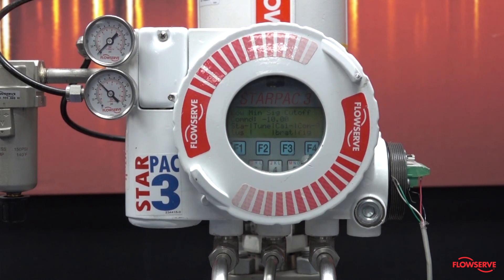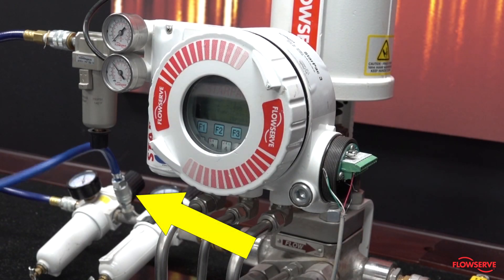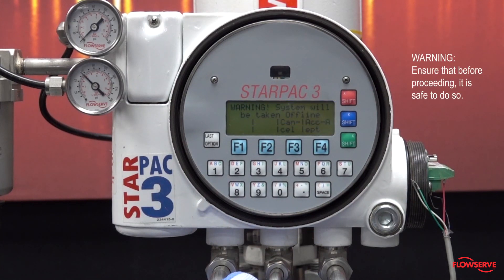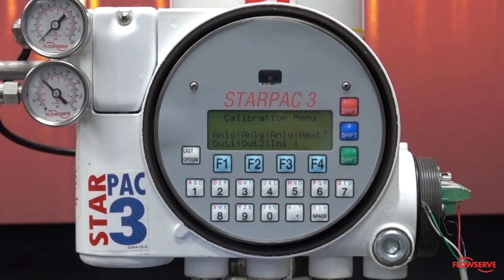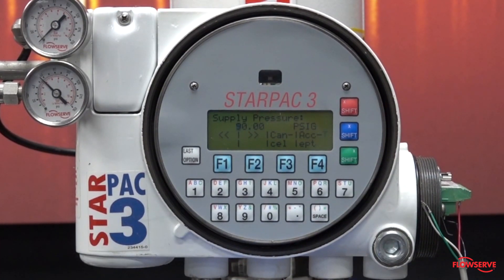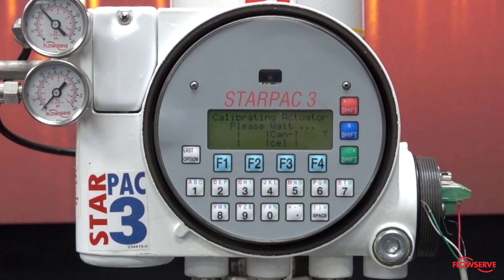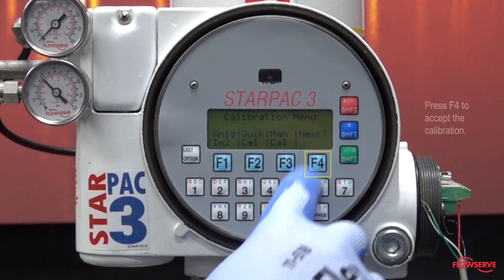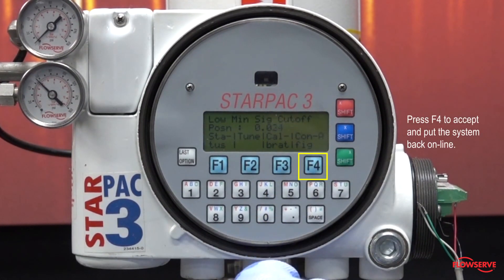Starpac3 Calibration From Keypad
This video shows how to perform stroke calibration and actuator pressure sensor calibration on Starpac 3 products using the keypad.
1. The Starpac must be powered and the LCD display must be illuminated before you begin.
2. Instrument Air must also be supplied.
3. Begin by removing the cover of the Starpac by unscrewing it in a counter-clockwise direction in order to access the keypad.
4. Begin by selecting the F3 button to start a calibration.
5. They system provides a warning that the Starpac will now be taken offline, be sure that before proceeding it is safe to do so. During the calibration the valve will move and therefore it is critical to ensure process isolations are in place BEFORE proceeding.
6. To begin, Press F4 to Accept
7. Next, the screen shows Analog Out 1 & 2 and Analog 1 Calibration. Press F4 to move to the next screen.
8. Now, select F2 to performa a Quik Cal
9. The Starpac will confirm that the valve will open and close, to proceed click F4 to accept.
10. The internal supply pressure level is required to calibrate the sensors correctly. When prompted, use the Alpha Numeric Keypad to input the supply pressure. NOTE: It is important to insure that the decimal is in the correct place when inputting the supply pressure. Once the value is correct, press F4.
11. The plug and stem will now move and the display will read, “Calibrating Actuator, Please Wait”. This process is the Pressure Sensor Calibration.
12. Once the calibration is complete, the display will change to “Auto Stroke Cal Please Wait” and then to “Performing Auto Tune Calculations”. Once the calibration is complete, the screen will read “Calibrations Completed”.
13. Next, press F4 to accept the calibration.
14. To Exit the calibration menu, press the menu labeled “Last Option” twice on the left of the keypad to return fully to the main menu. The display will now read, “System will be put Online”.
15. Press F4 to accept and put the system back online.
16. The Starpac will now return to normal operating mode.

For more information on this, or other products, please contact your Flowserve Representative.